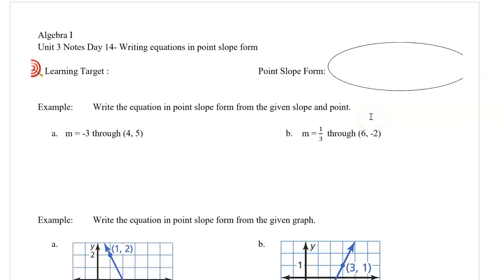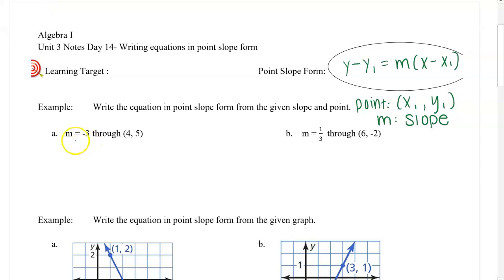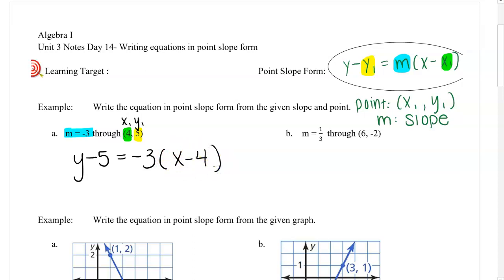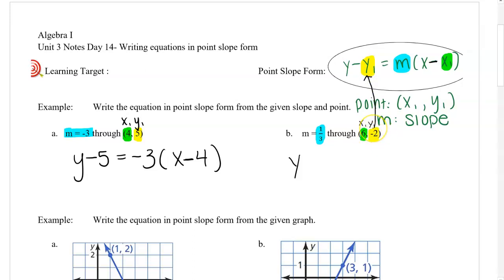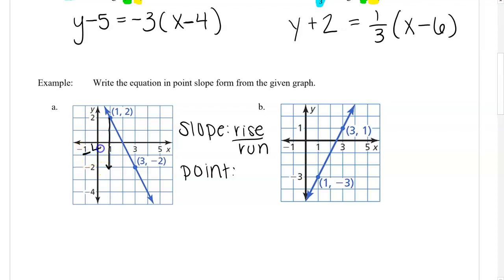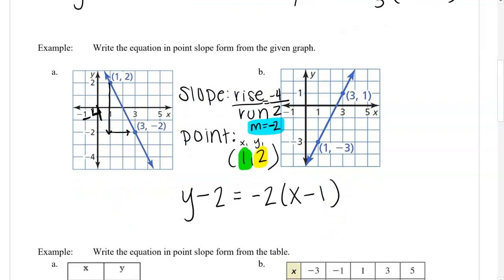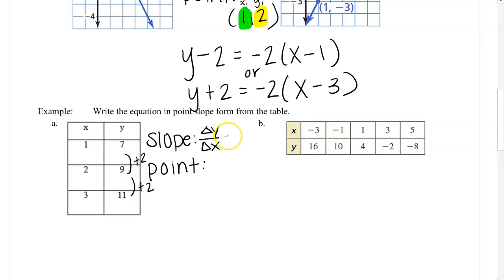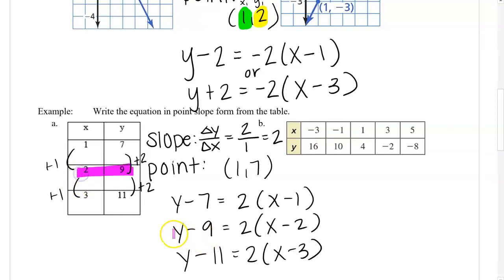Writing Equations in Point Slope Form